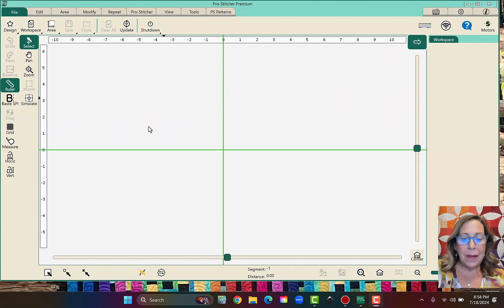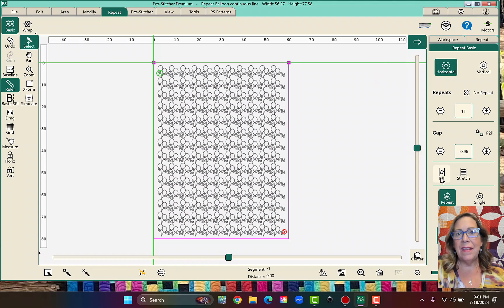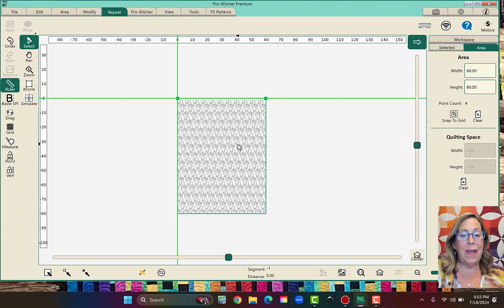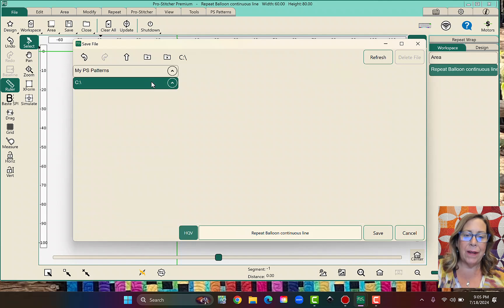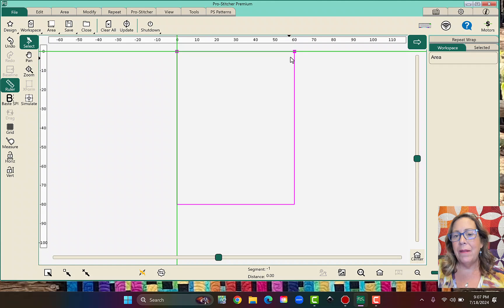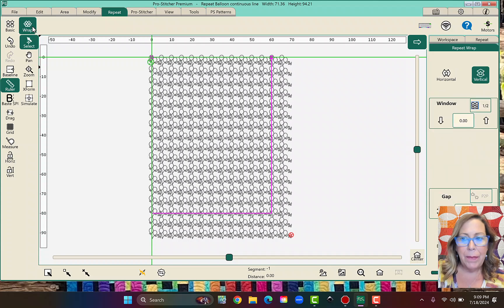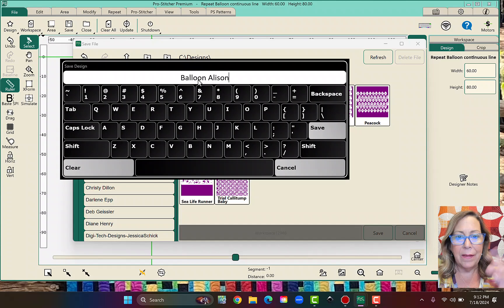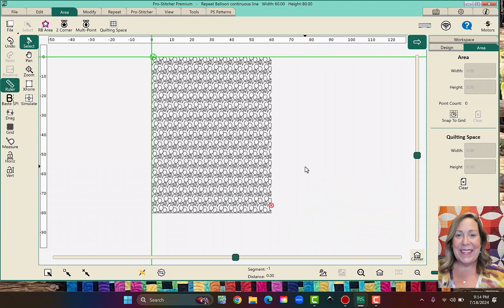2 Ways to Make an E2E in Pro-Stitcher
This video will show you two methods to build an Edge to Edge design in Pro- Stitcher:
1. The Fill and Stretch Method
2. The Control Freak Method

There is also a free printable handout available for you on my webpage- look for my African Queen quilt to find it!